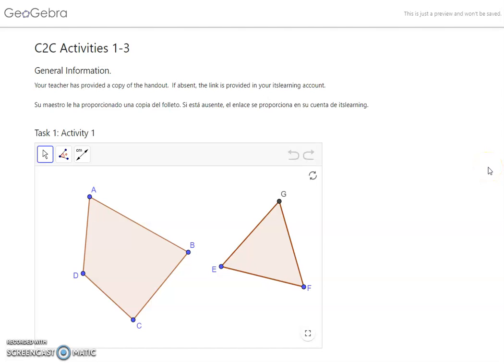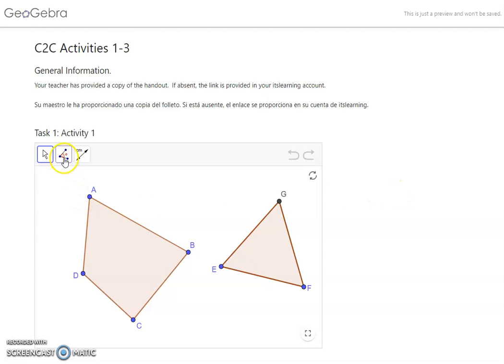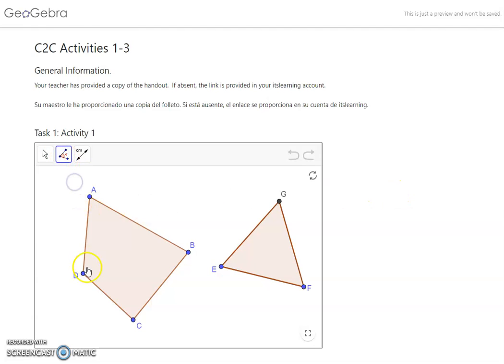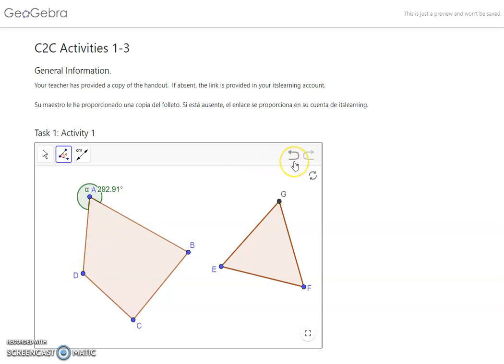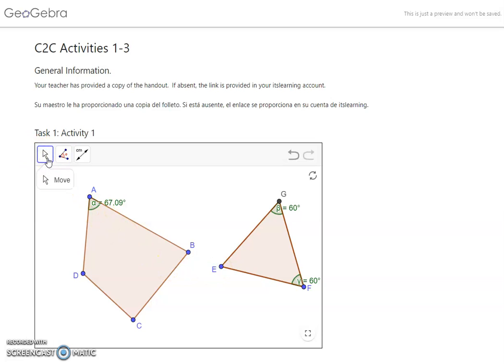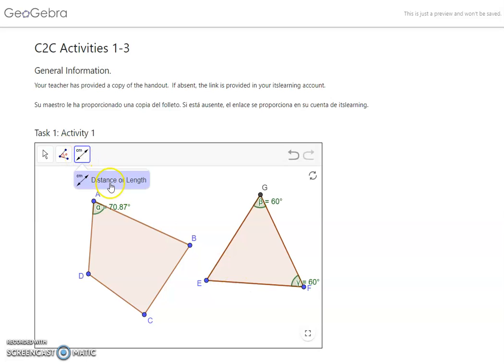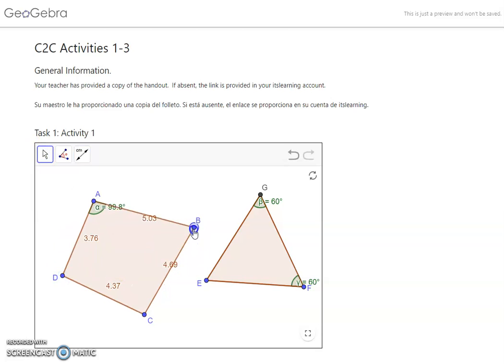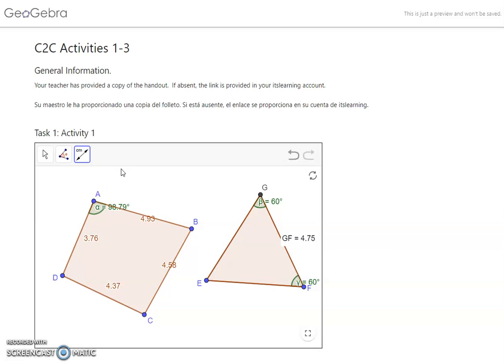C2C activity 1